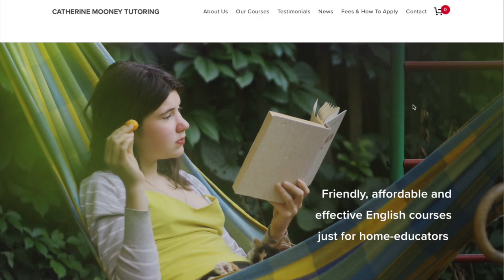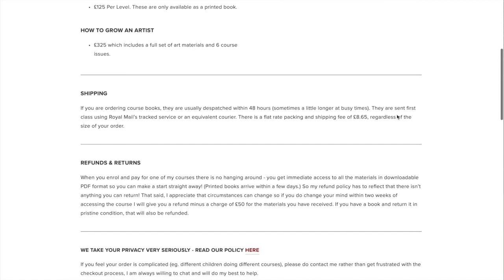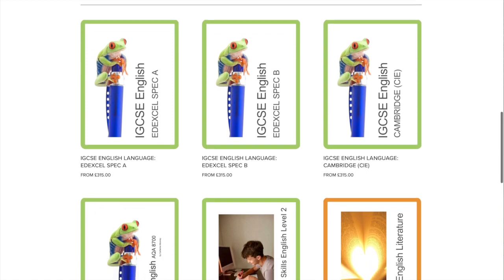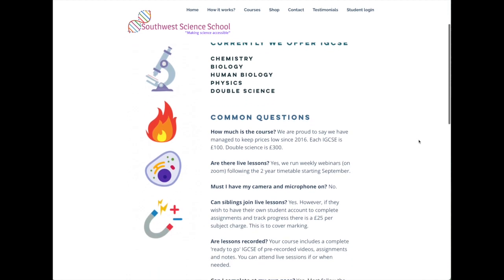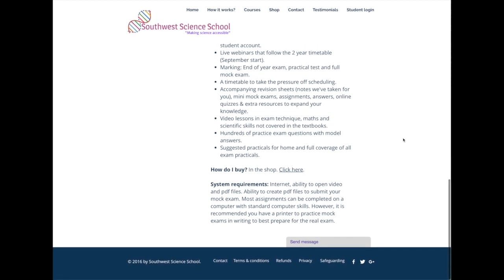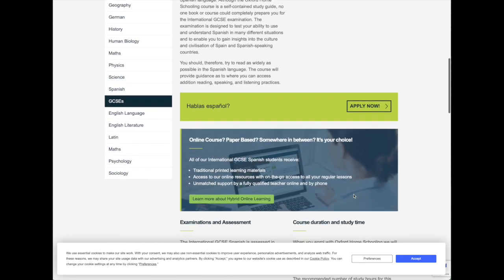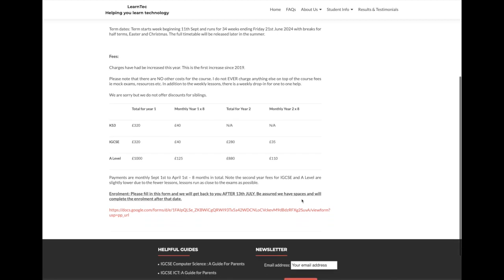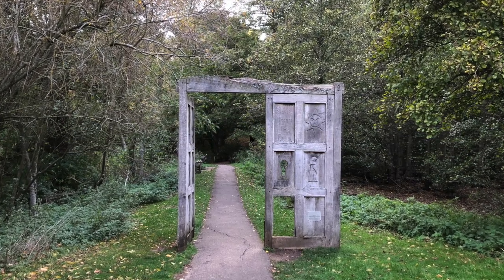8 Great Home Education GCSE Courses & Resources | Homeschooling UK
My recommended home education courses & resources for homeschooled students wanting to achieve GCSE and IGCSE qualifications.

In this video I will discuss the courses and resources we have used to help our homeschooled teens study for their GCSE's.

Most of these courses are pretty well known among home education circles, so if you are embarking on this journey with your teen, you may find  this video informative and helpful.

I'll share what I have learned from our own personal experience using these platforms, & below you can find links to all the resources I discuss in the video.

I have tried to make the kind of video I would have wanted to find when I was completely clueless at the start of our journey. I hope this can help make the process a lot less daunting for you.

If my videos have been useful and you’d like to show your appreciation (although there is absolutely no obligation to), then you can do so by “buying me a coffee.” Goodness knows us home educators generally operate on the stuff! 😉

0:00 Intro
1:53 English I/GCSE Courses
6:05 Maths I/GCSE Course
8:27 History GCSE Course
10:13 Science IGCSE Courses
13:22 Oxford Home Schooling Courses
16:13 Wolsey Hall Oxford Homeschooling College
17:14 Computer Science IGCSE Courses
19:23 Trinity Art Awards
20:58 Outro